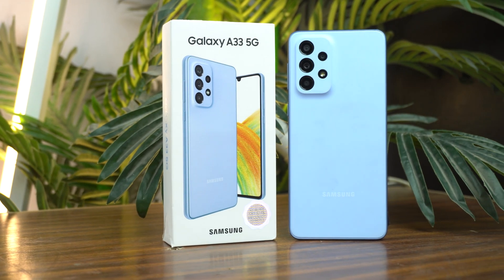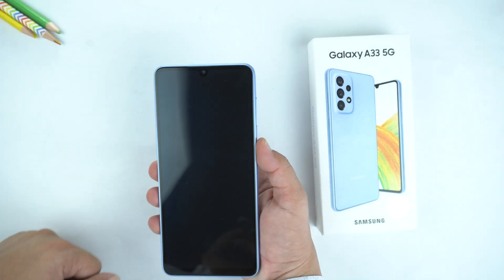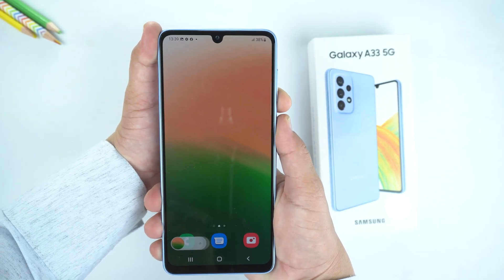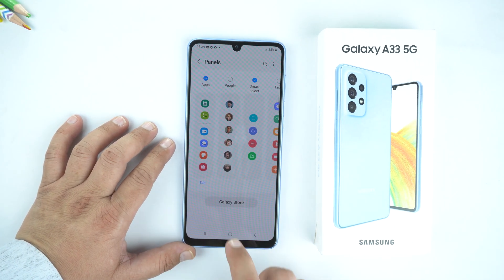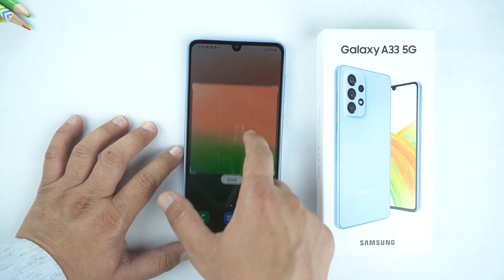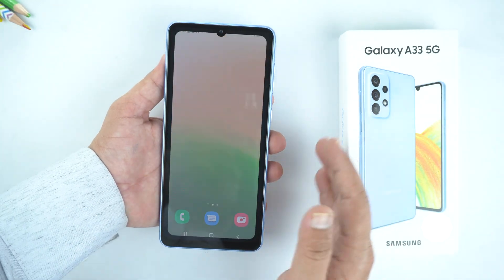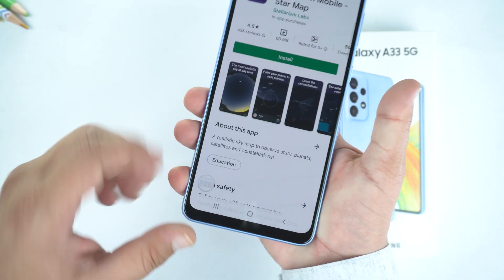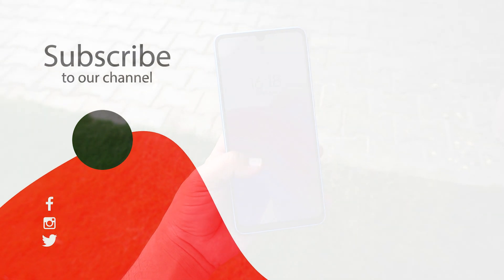SAMSUNG GALAXY A33 5G: 3 WAYS TO TAKE SCREENSHOTS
You can take Screenshot by using three methods on SAMSUNG GALAXY A33 5G. You will learn Samsung A33 5G: How to take a screenshot/capture in this video.